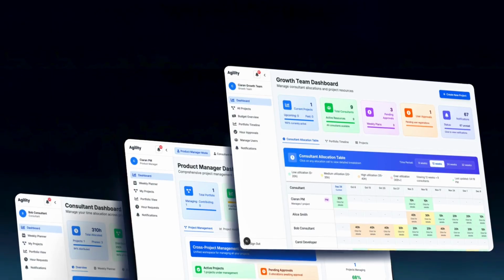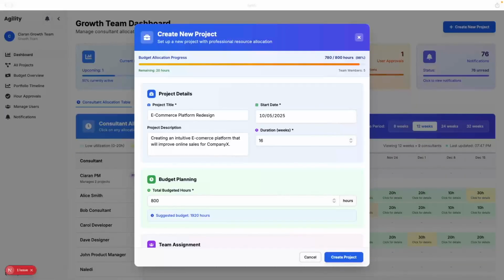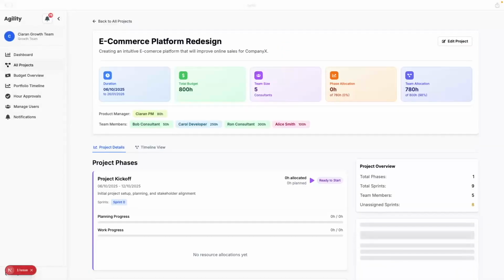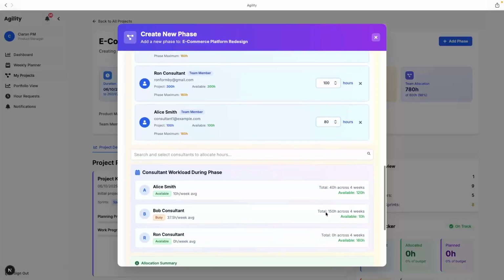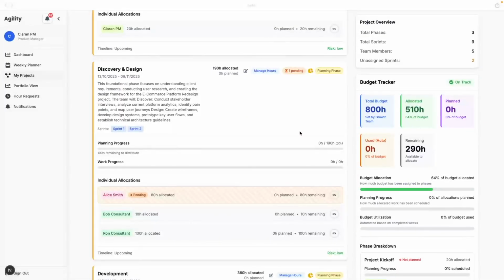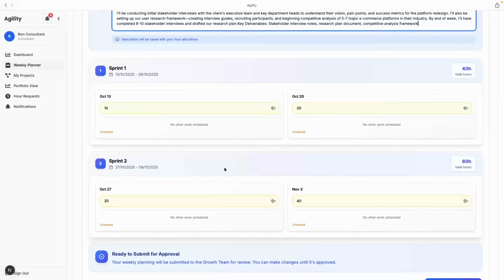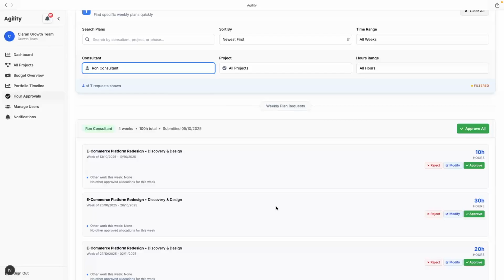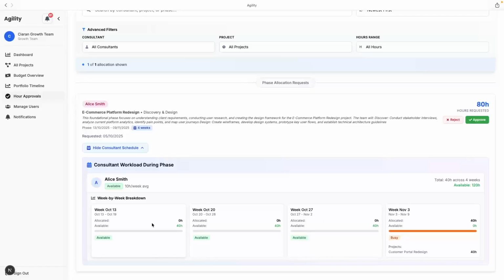Agility - Strategic resource allocation and workload visibility for consulting teams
The Problem Consulting firms struggle to manage their people across multiple projects. Right now, most teams use Airtable spreadsheets and Jira, which creates a mess: No real-time view of who's available Endless email chains just to approve simple requests Constant weekly meetings between consultants and management to stay updated Hours wasted updating spreadsheets manually and meetings overhead Our Solution Agility is a web app that fixes resource management. It gives everyone, from growth team members to consultants, one clear view of who's working on what, when, and for how long. The system guides you from creating a project all the way down to planning individual weeks, with a comprehensive approval system to keep management in full control. How It Works Built with modern web technology (Next.js, React, PostgreSQL), Agility runs in your browser with a clean, easy-to-use interface that works on any device. It includes dark mode and updates in real-time as your team makes changes. What It Does Shows you exactly how busy each consultant is across all projects over each week Lets you plan projects in phases and allocate consultants to projects and phases Prevents anyone from being overbooked or under utilised Visualizes everyone's schedule on an interactive timeline Automatically creates work schedules based on project dates The Result Agility turns resource management from spreadsheet chaos into simple, smart planning. Your team spends less time on paperwork, consultants don't get burned out, and you make better decisions because you can actually see what's happening.

Contributors: Ciaran Formby, Naledi Tshapi, Luyanda Ndlovu, Ashe-Shaana Andzenge

Event: Showcase 2025